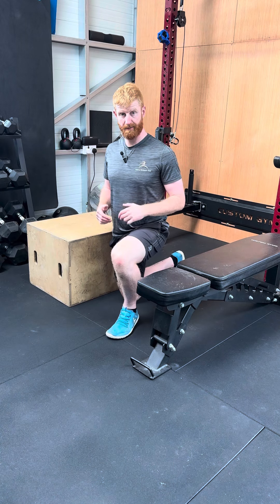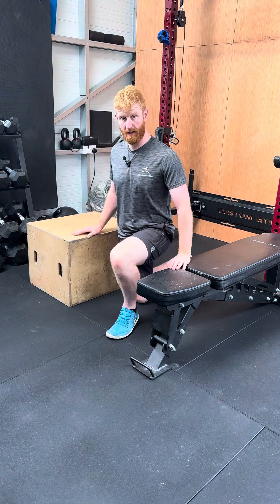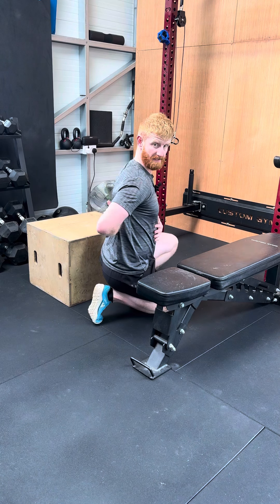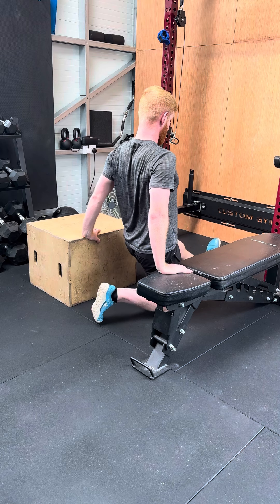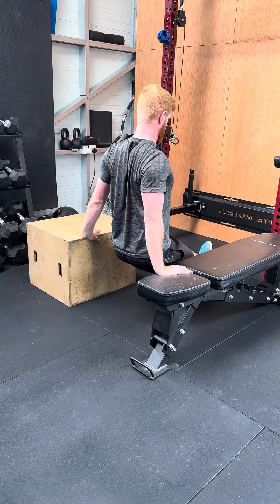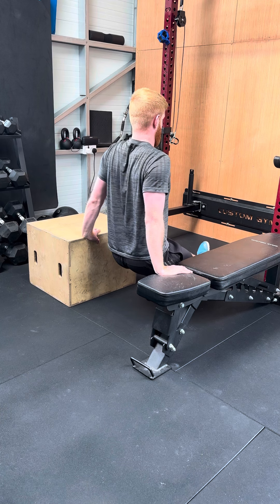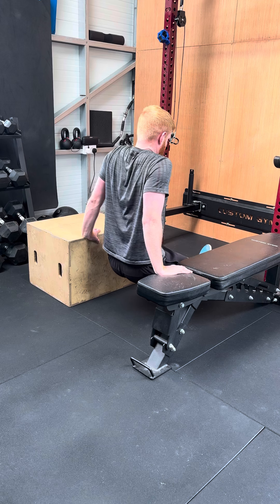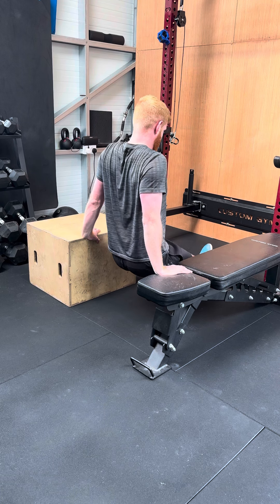Shoulder Blade Dips